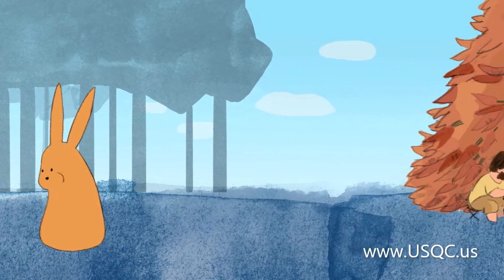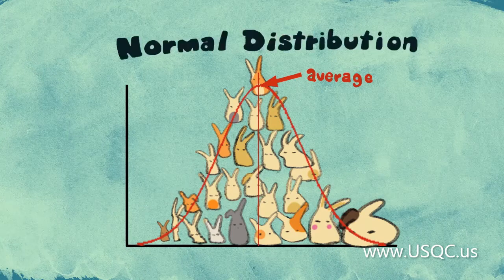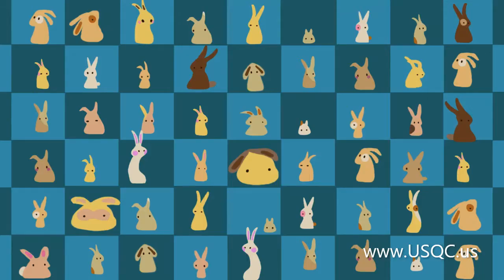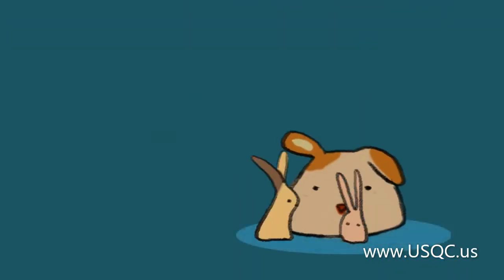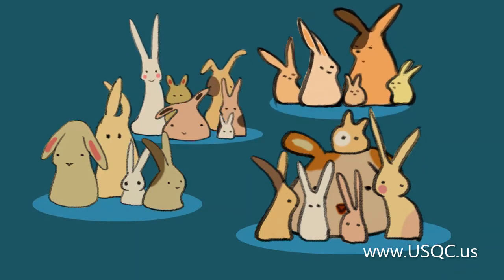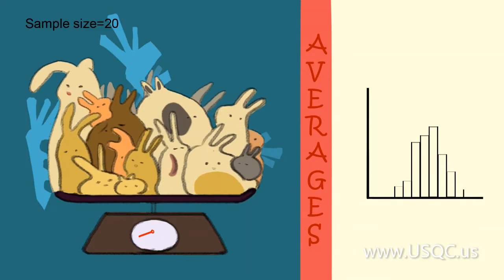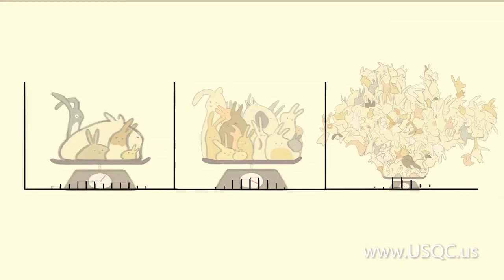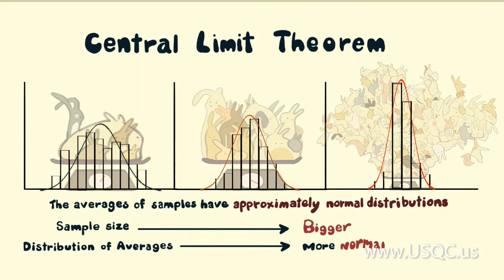Central Limit Theorem